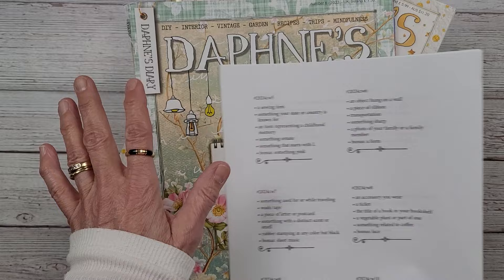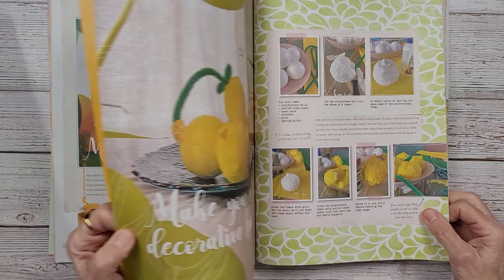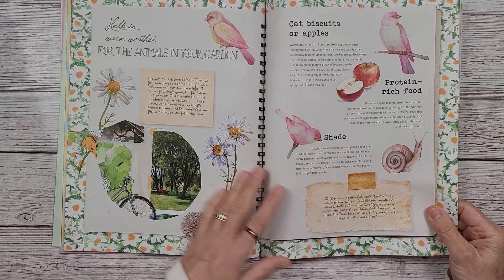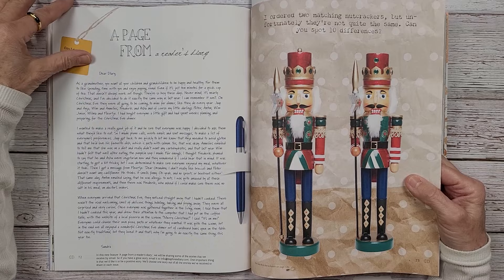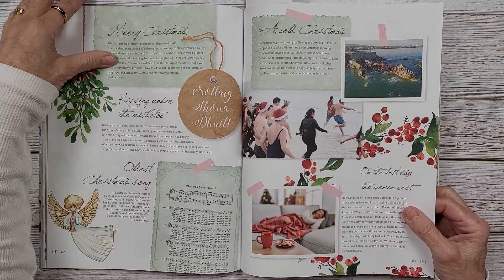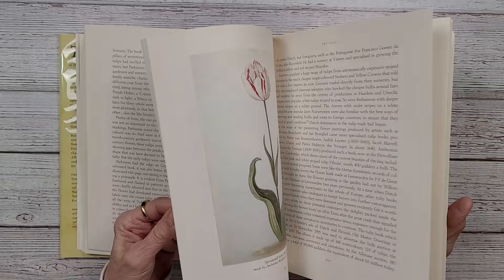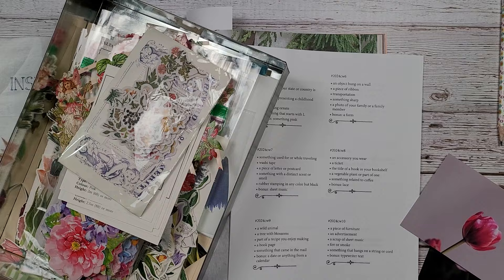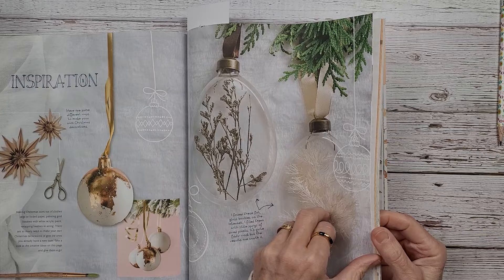Week 5 Margaret Miller Collage 2024cw5 / Daphne's Diary Collage Tutorial Start to Finish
Welcome to my interpretation of Margarete Miller collage week 5, creating wonderful collages from simple and easy prompts she has provided us for 2024. I hope you enjoy this video, this is a full collage tutorial from start to finish.  Have a great week and happy collaging!

PHOTO CREDITS:
Christin Lendi
Tom Coe - Statue of Liberty
Joel Ambass - Tulip
Justin Heap - Tulip

This weeks Prompts:
a sewing item
something your state or country is know for
an item representing a childhood memory
something ornate
something that starts with L
bonus: something pink